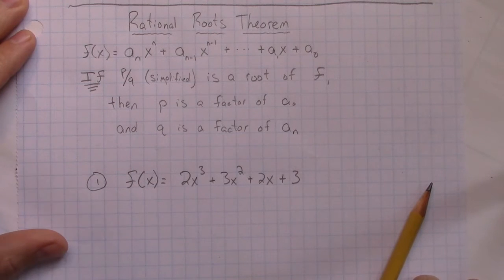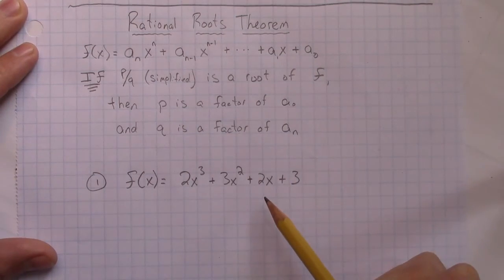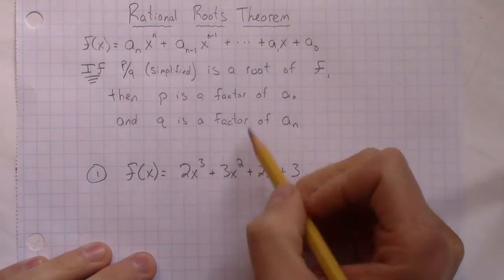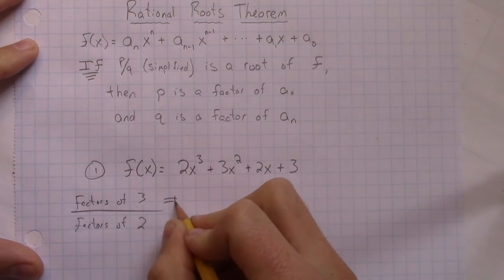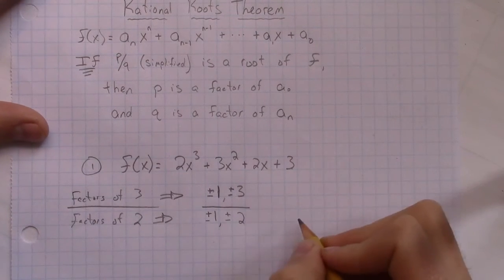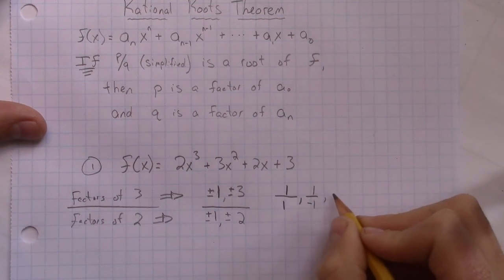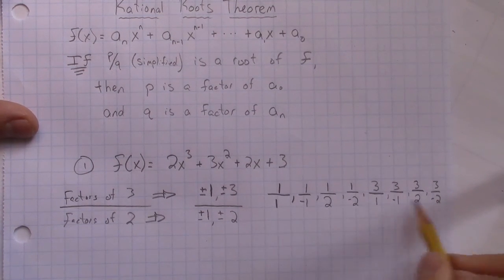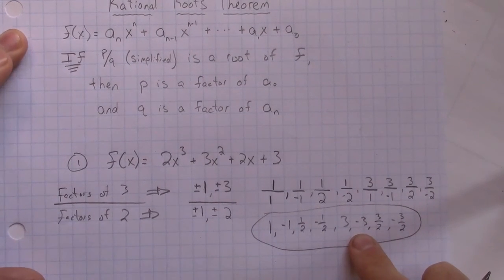Rational Roots Theorem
Notes on the Rational Roots Theorem and how to use it.